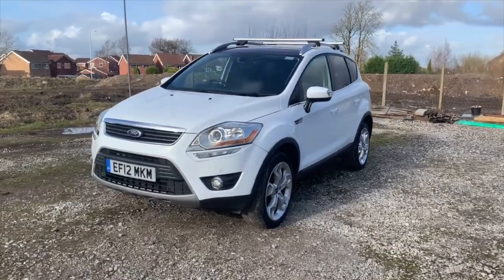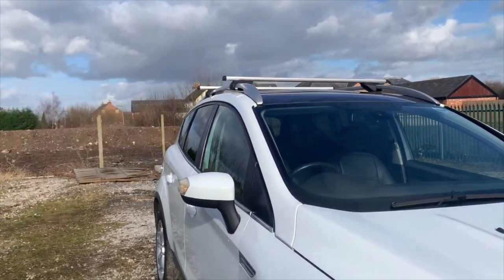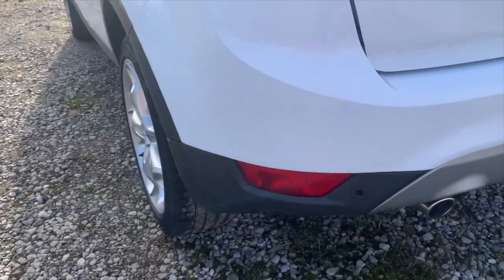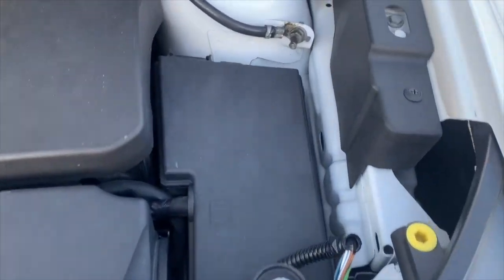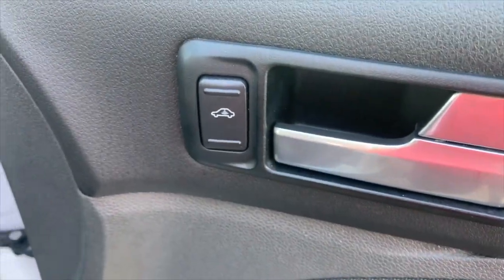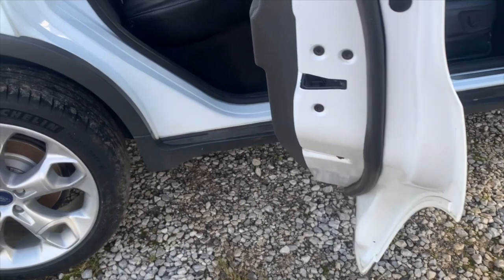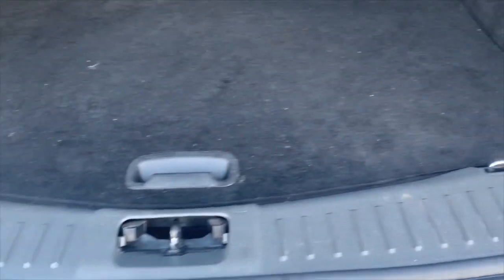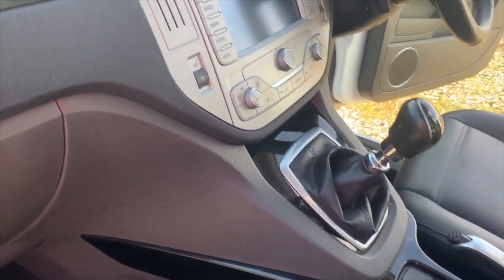USED FORD KUGA FOR SALE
2012-12FORD KUGA TITANIUM 2.0 TDCI 163 BHP MILES 5 Seats, one keys, Best colour ie White with black leather, Cat n front bumper insurance gone mad .we can deliver Sat Nav Full Leather, Power Steering, Parking Sensors, Multi-function Steering Wheel, Adjustable Steering Column, Cruise Control, ABS, Multiple Airbags, Isofix child seat anchor points,Remote Central Locking, Immobiliser, Electric Windows, Electric Mirrors CD Player, Radio, Height adjustable drivers seat, Folding Rear Seats, Rear Wash/wipe Cup Holders,Just arrived. A full Major service before collection 12 Months MOT and a 3 month warranty.Price £7995.00 Please call Phil on 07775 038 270 for more info MOTOR44 is Open For Business MOTOR44 is currently operating as an online delivery retailer offering a Touch Free purchase experience with delivery/viewing available to your door during the time. Our sales executives can be reached Directly via Telephone as-well-as WhatsApp Messaging by using the telephone no displayed in the adverts to discuss part exchange valuations, purchase options & a remote / touch-free delivery/handover. We can assure you that all deliveries will take place in a manner that complies with current social distancing guidelines. (VIEWINGS STRICTLY BY APPOINTMENT)